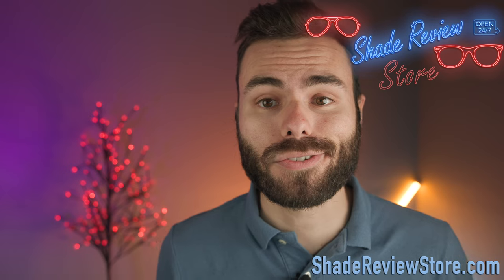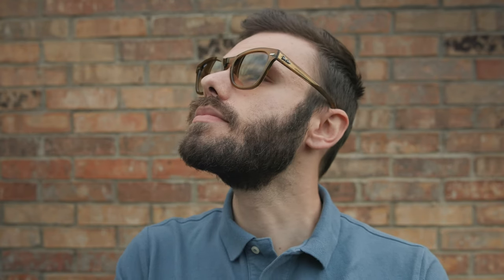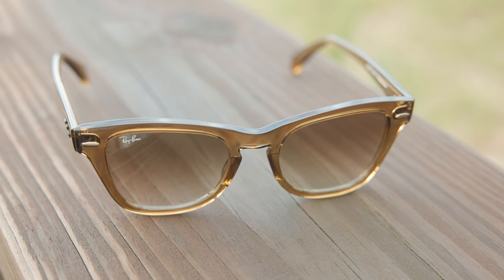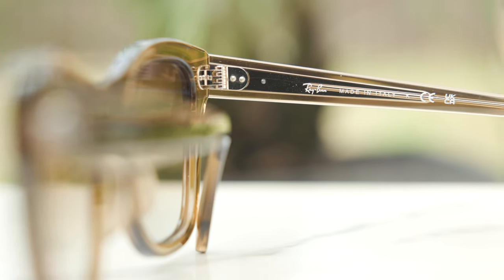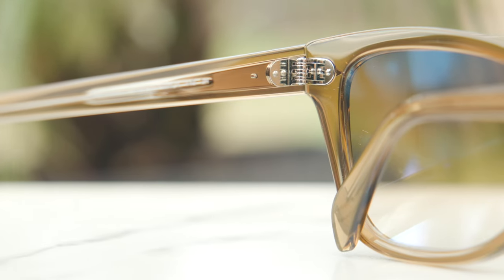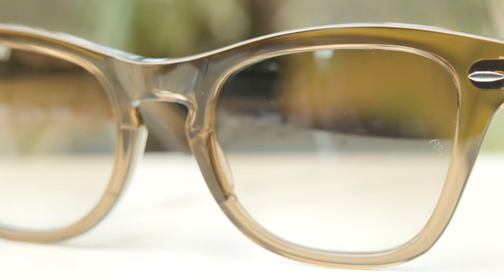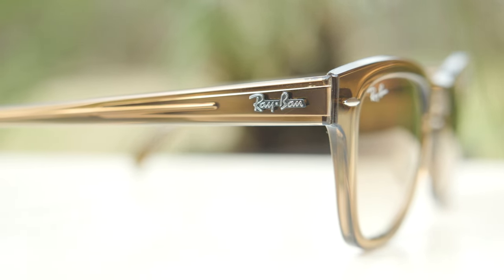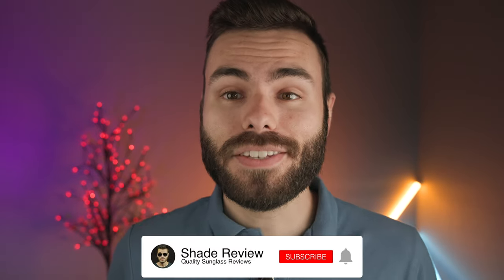Ray-Ban RB 0707s Review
Ray-Ban RB 0707s on face Review